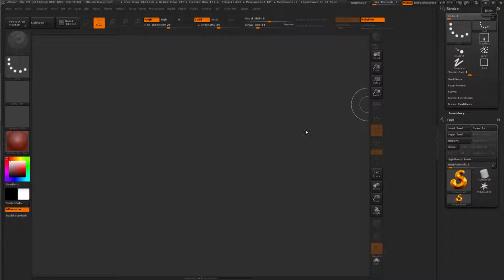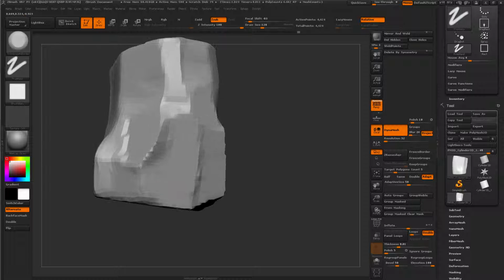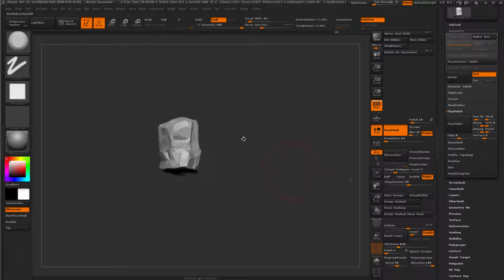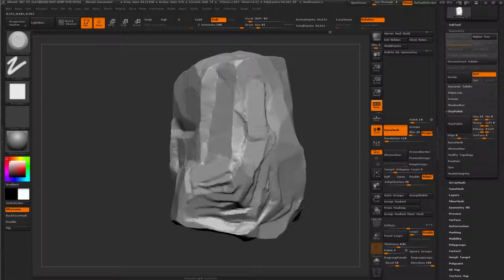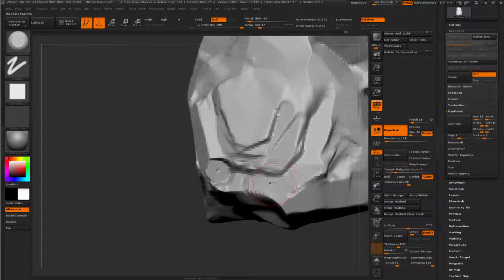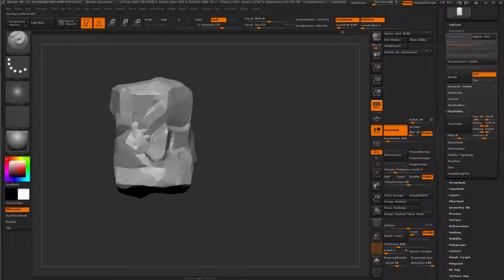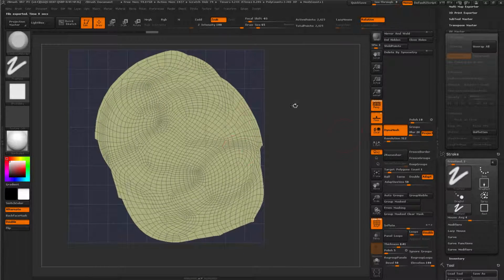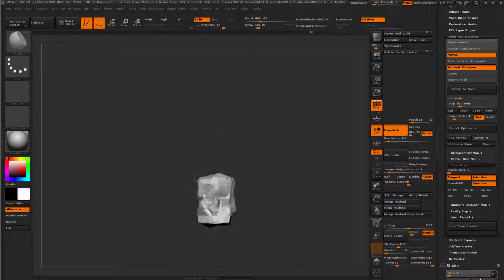modeling a rock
Simple way to create rocks